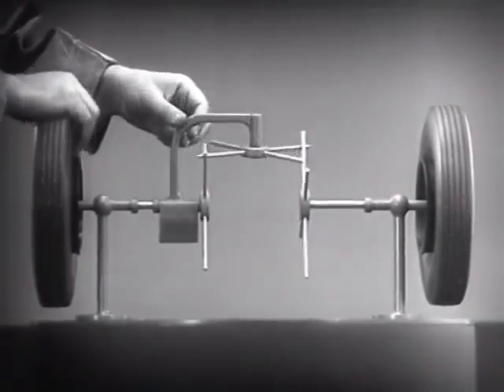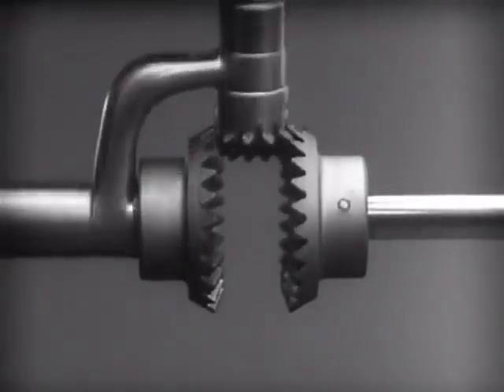Steering works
How steering Works Explained